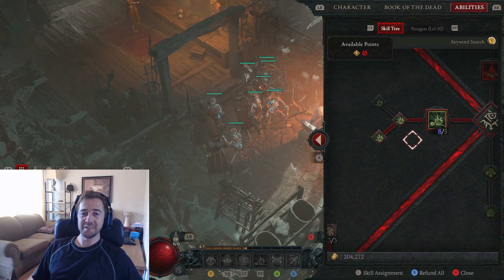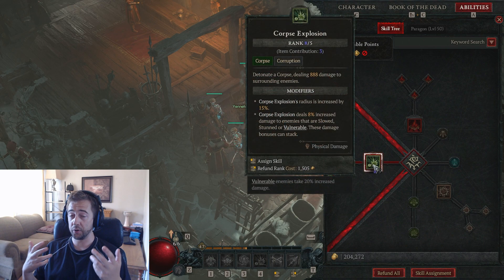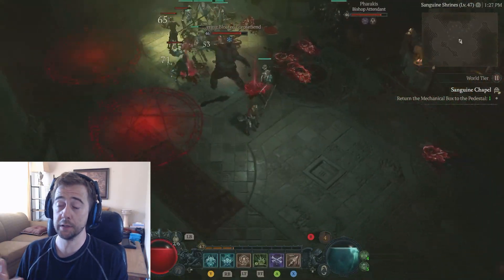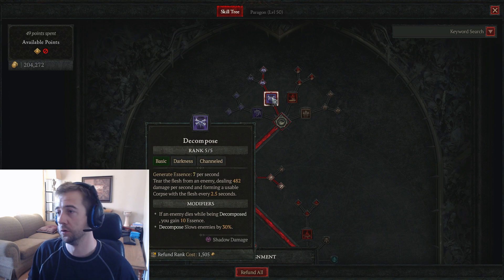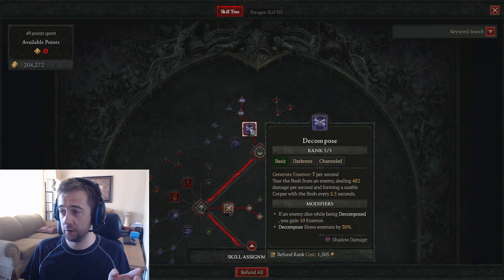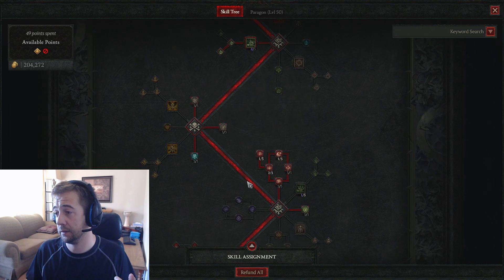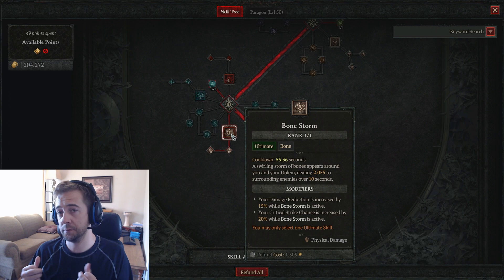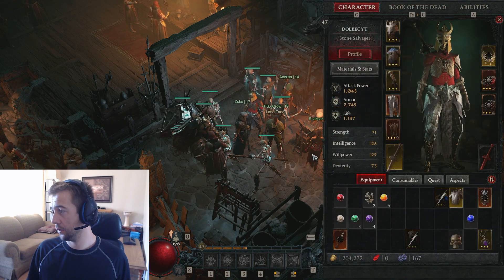Big explosion buff for necromancer Diablo 4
Hey today another diablo 4 video need to drop it while its hot :) . i wish everyone a nice day and i hope yall found somthing new in this vod .

diablo4 diablo 4